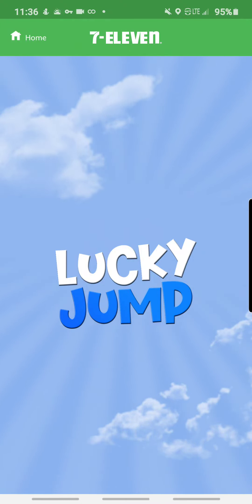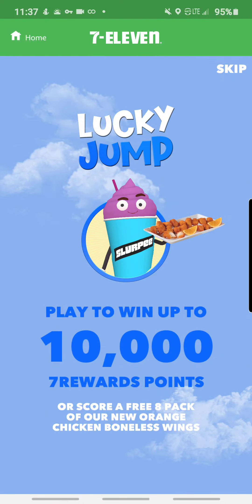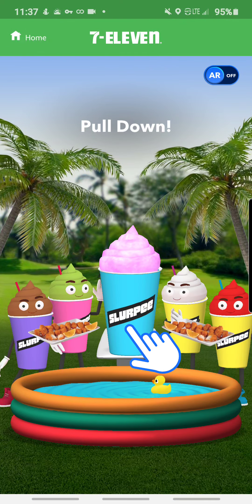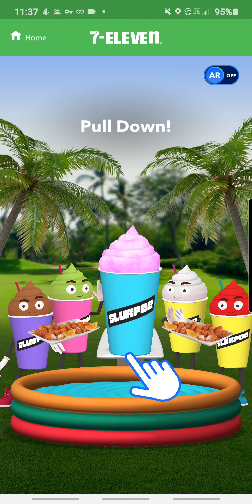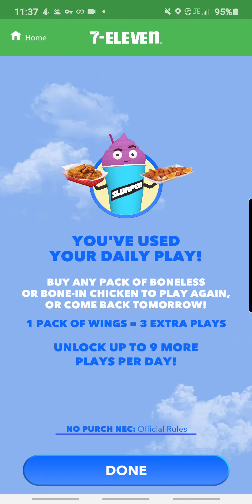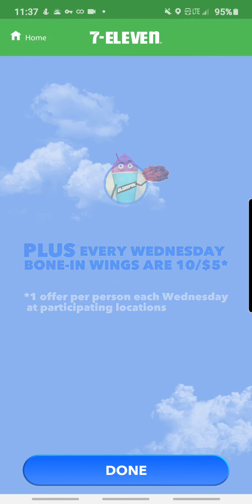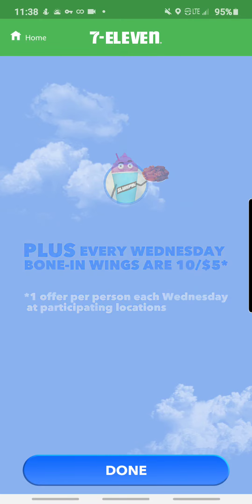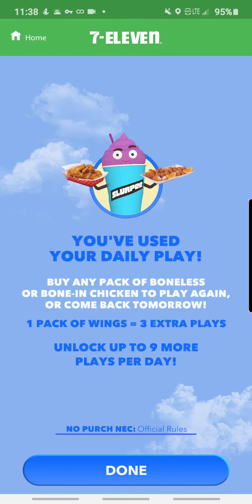🎮🕴7-Eleven's Lucky Jump Mobile Game App Part 1!!!🕴🎮 (Narrated).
So I Wanted To Share A Little Gameplay Episode From The Official Free To Download 7-11 App Where You Can Earn Simple Points Just By Swiping A Slurpee Down And Lifting Off From A Diving Board. Trust Me On It Peeps, Its Worth It If You're Into 7-Eleven Like Myself!!!

So If You Like What You See, And You're Interested In Joining The Exclusive Family Discord Group Channel, Just Copy And Paste Or Click On The Link On The Description Below This Video To Join Our Awesome Conversations We Got Going On!!!